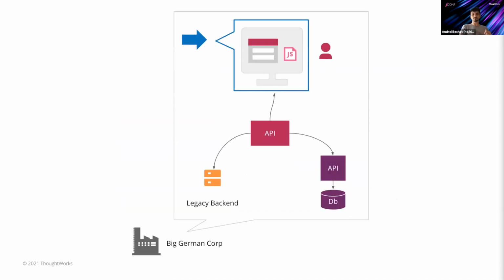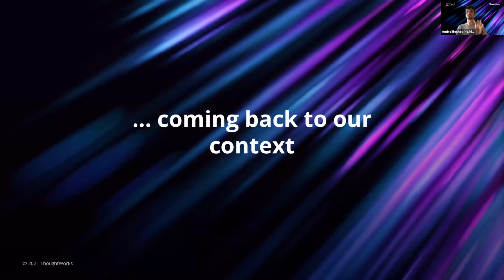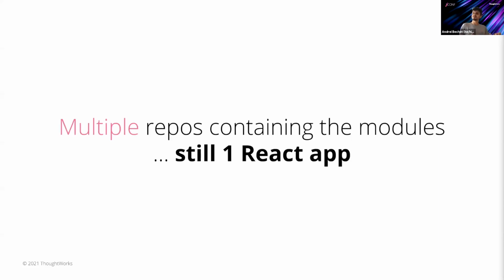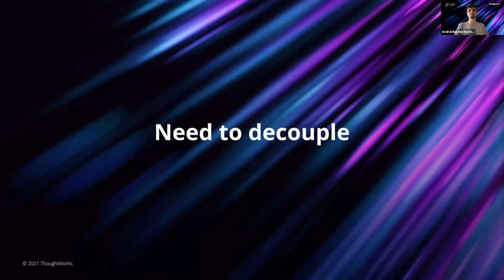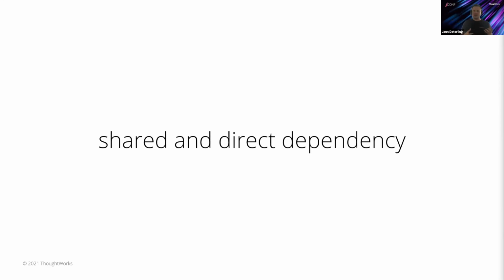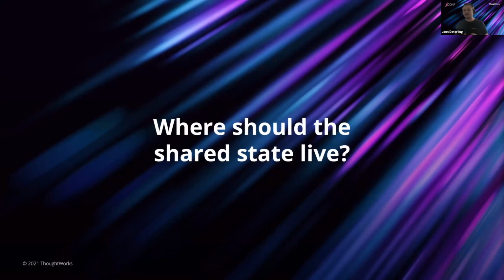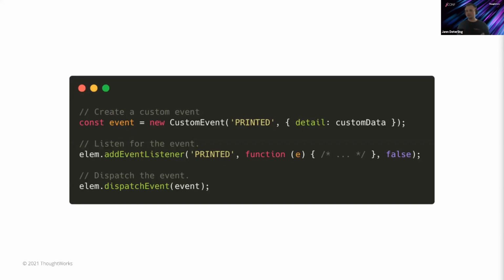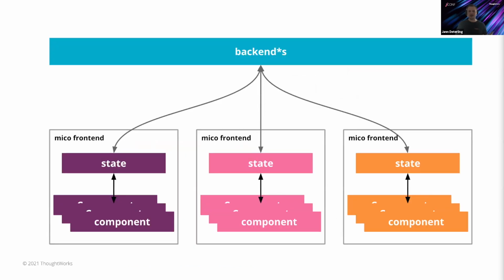State management in a micro-frontend architecture - Andrei Bechet & Jann Deterling | XConf Europe 21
Our twisted tale of lightweight state management in a micro-frontend architecture - Andrei Bechet and Jann Deterling

As our applications grow larger and larger, state management becomes a delicate topic, especially when several pages need to maintain and share a global state. This problem deepens when such applications are split into micro frontends and become more independent from one another. Keeping the global state to a minimum becomes imperative in order to avoid coupling them tightly with shared code dependencies or even worse with yet another framework. This talk outlines challenges one might face employing a global state and discusses solutions on how to overcome these challenges in order to build decoupled and independent micro frontends.